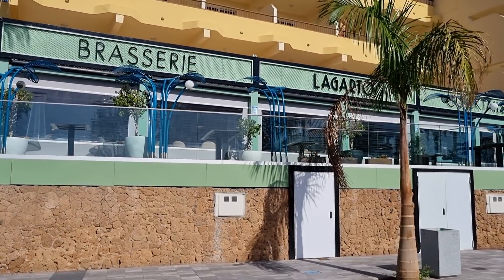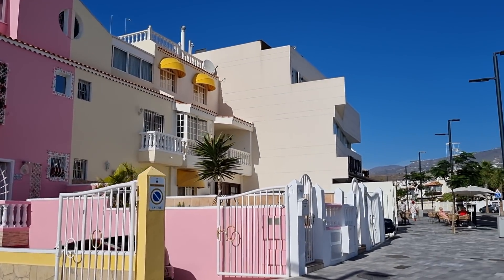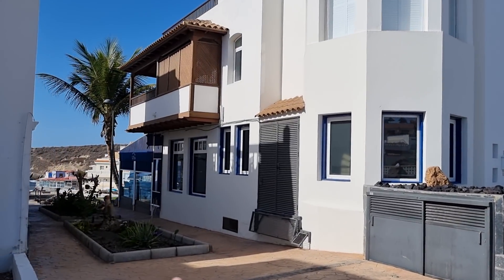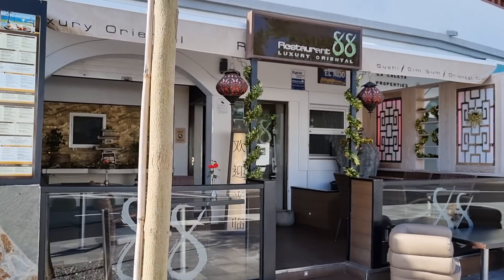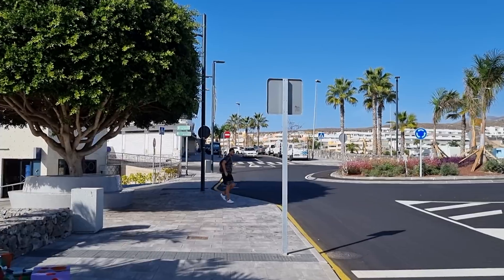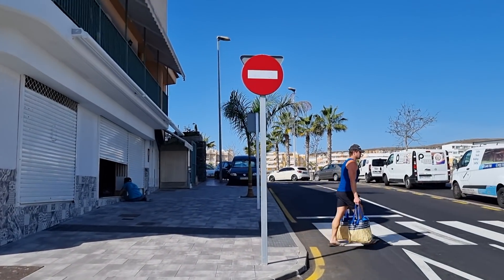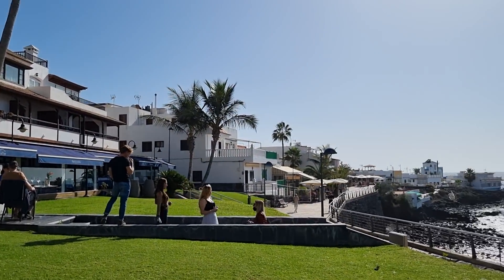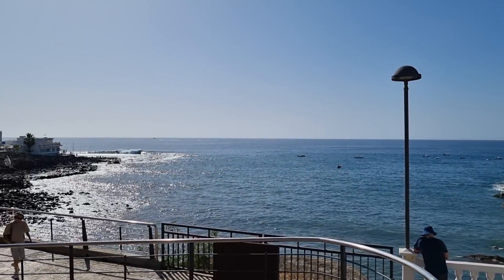Tenerife Costa Adeje - La Caleta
Walk today in the beautiful resort of La Caleta in Tenerife South Canary Islands near Costa Adeje.